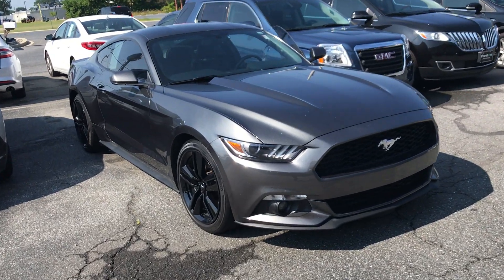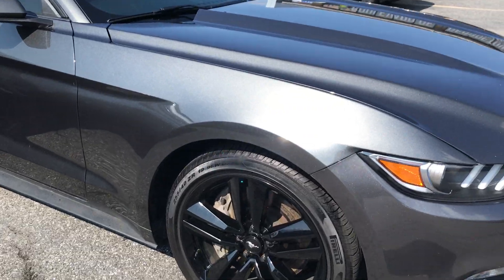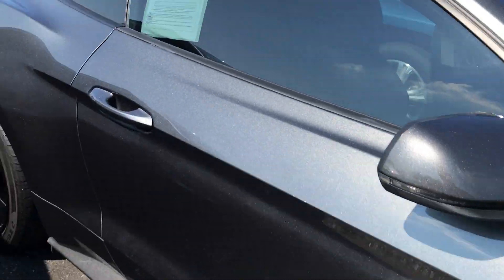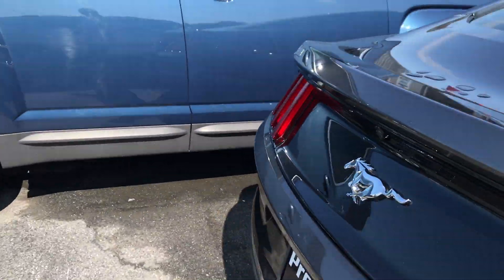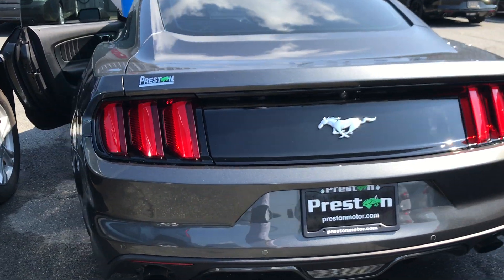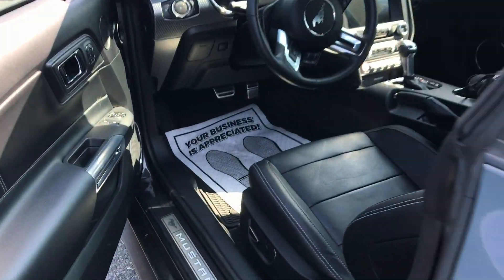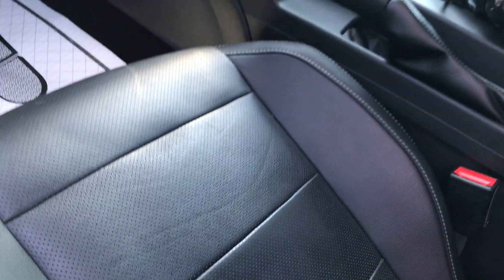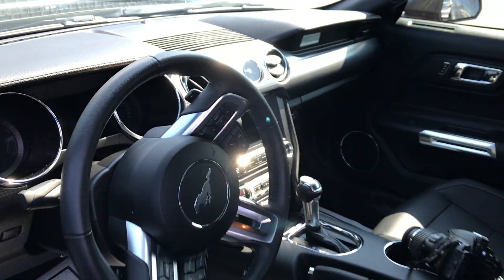K608A 2017 MUSTANG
more details and pricing on this super clean used vehicle.